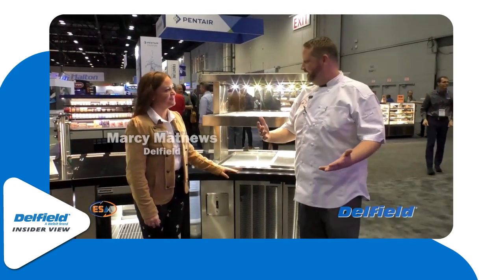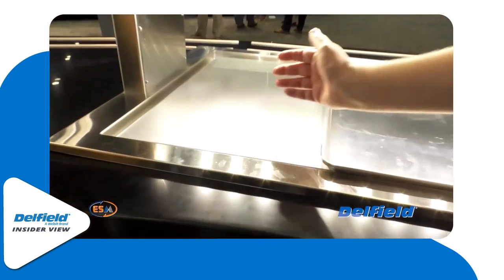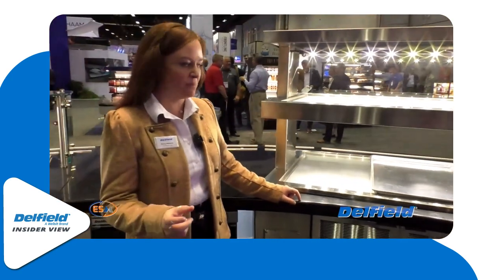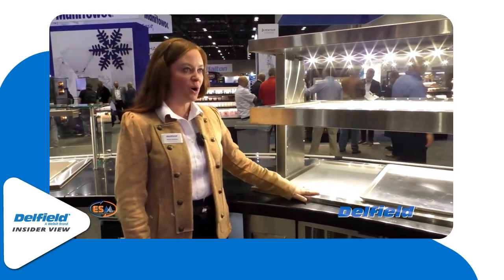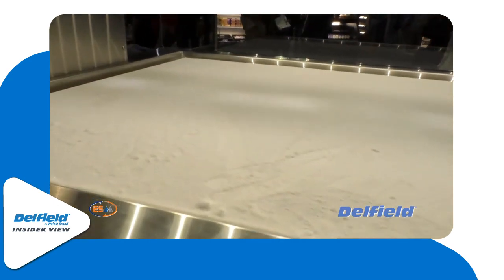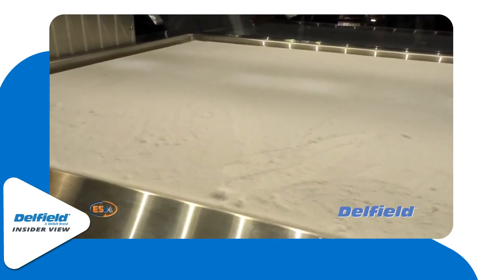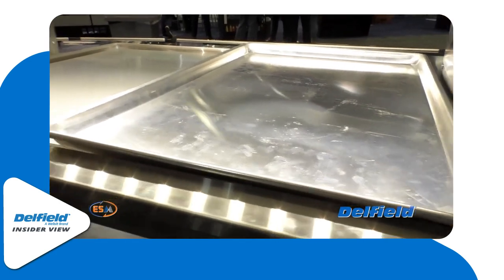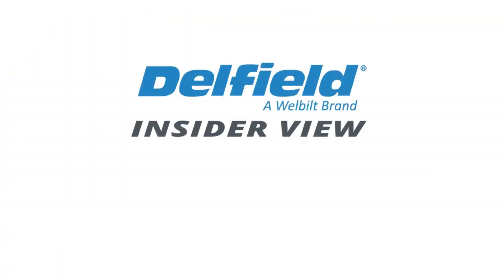Delfield Insider View FlexiTop Products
Take a look at our newest products in this episode of INSIDER VIEW!
We'll look at our next generation of FlexiTop Products, giving your team the flexibility to operate your way.